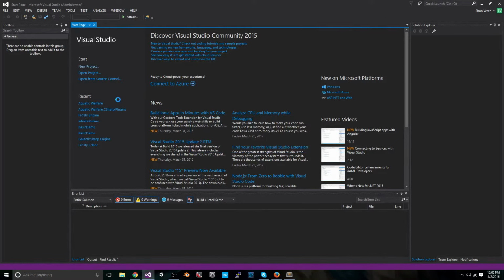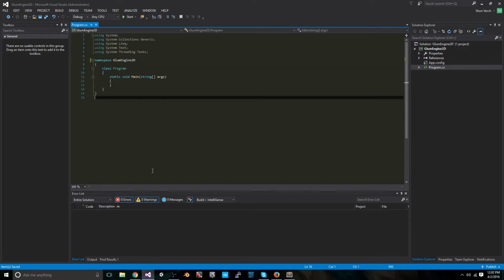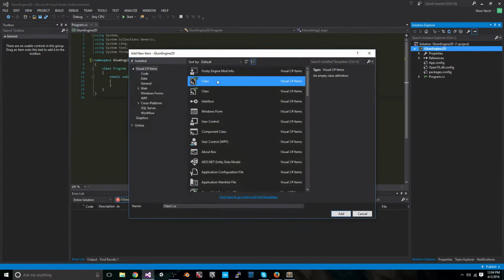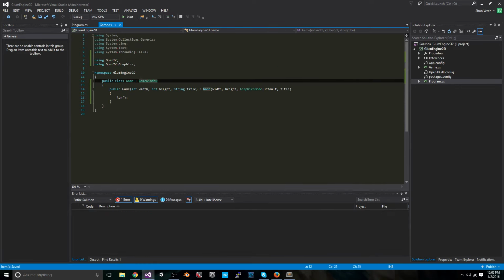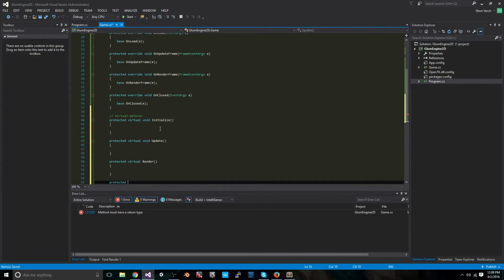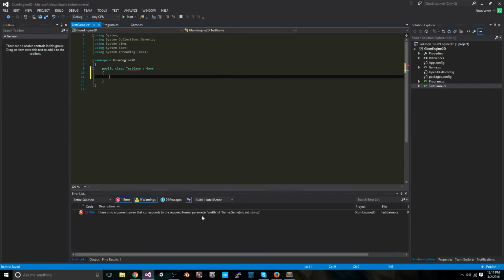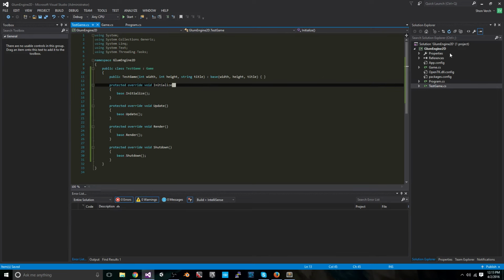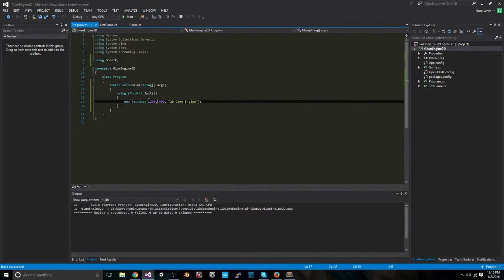Game Engine Tutorial - Ep. 1: Setting Up and Creating a Window!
Welcome to the "2D Game Engine" series, in this series we will be creating a 2D game engine from start to finish using nothing more than C# and OpenTK.